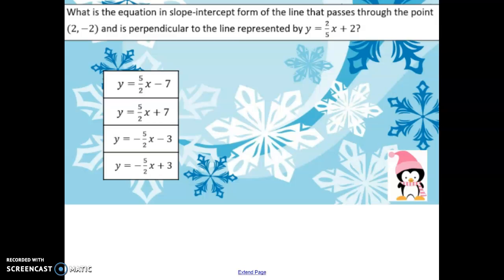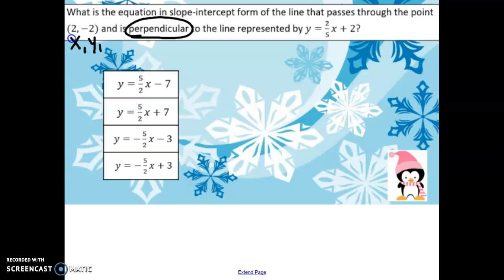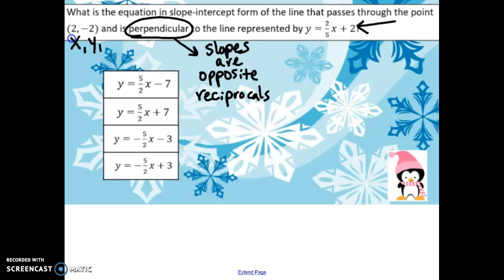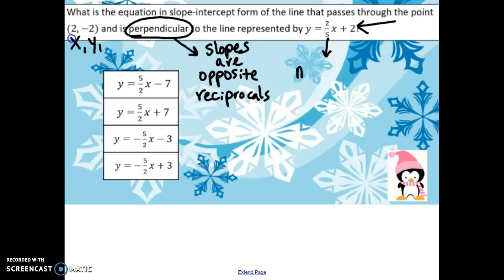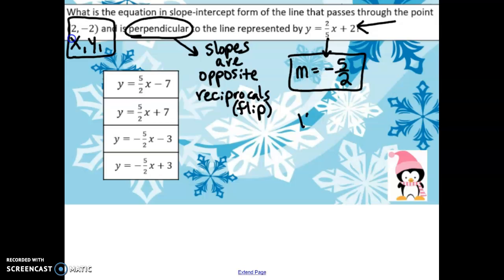Writing Equations that are Perpendicular through a Point